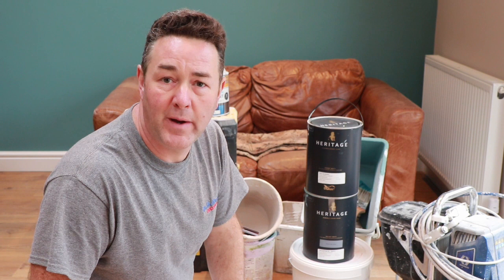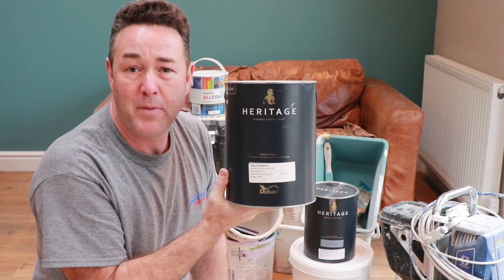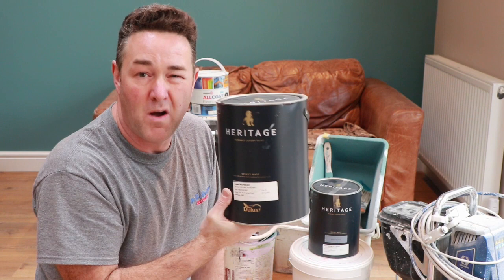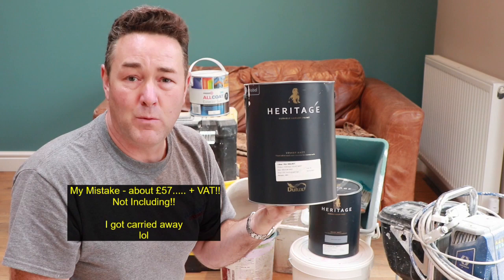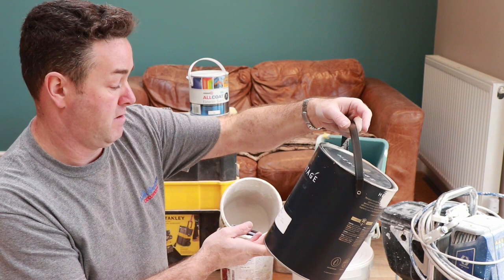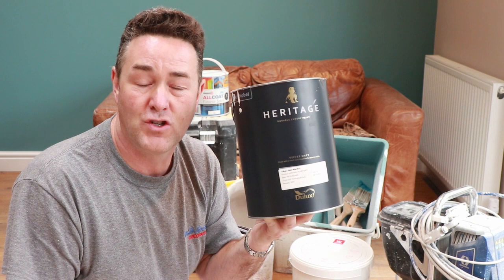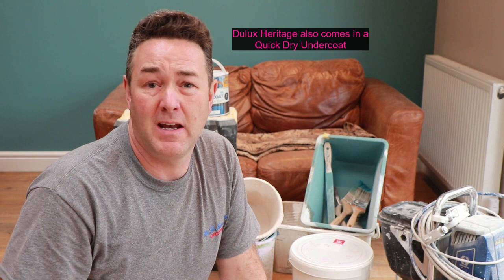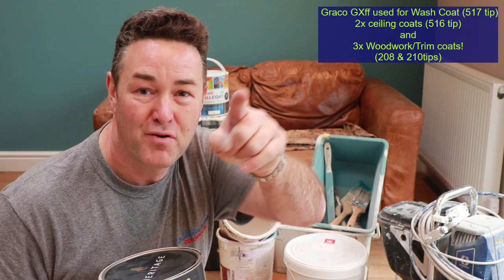Dulux Heritage Velvet Matt Paint - is it as bad as you think it will be?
What's Dulux Heritage Paint like? What's the Heritage Velvet Matt like? What's it like to apply?

This is my honest option, my own opinion, not someone else's view on what this 'new' Dulux Paint is really like.

I did the painting using a 4" Eco Union emulsion brush and a 9" Axus Roller sleeve.

Brush and Rolled as they say.

Some may not agree, some may agree with my findings I'd say try it for yourself.

About Me...I've over 30yrs in the Decorating trade working in the family business (set up by my father in 1965 - who's still working today and his apprentice who started with him at the age of 15 in 1966 is also still working for us too).I've served a proper apprenticeship (with papers) from leaving school in 1990, being one of the last to gain City & Guilds before it moved over to NVQ.I passed Advanced C&G in 1994 with two distinctions and one credit. One of the awards I won while at college was winning the BDA Cup (British Decorators Association) for high standards in practical work. Then I went on to do C&G 1+2 in teacher trainer where I then taught P&D and co lectured on the decorative paint effects evening course (Marbling, Graining, broken colour work) for the next 3yrs at Basford Hall College in Nottingham (UK). the rest is history.